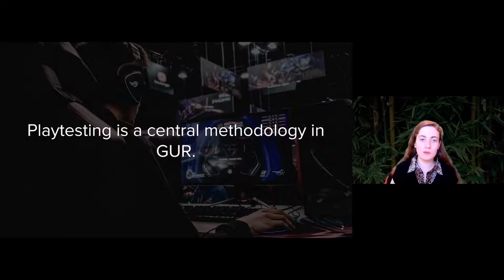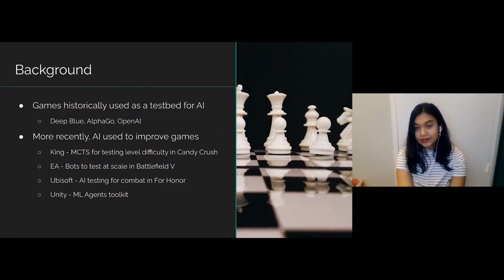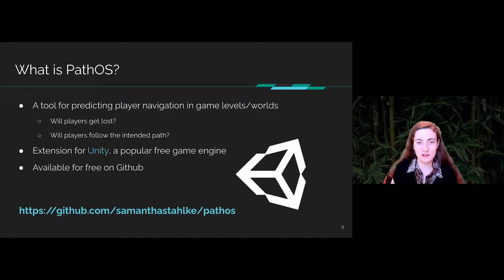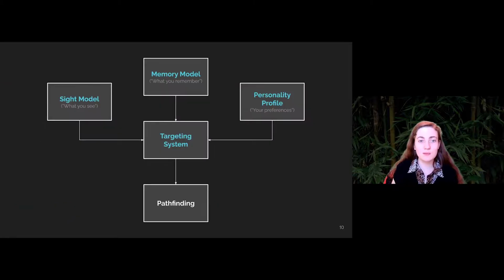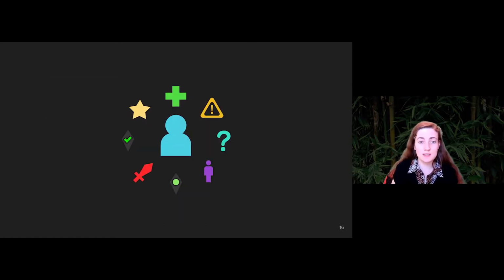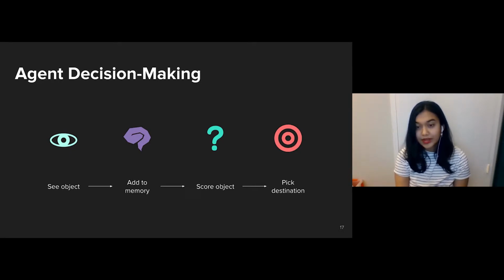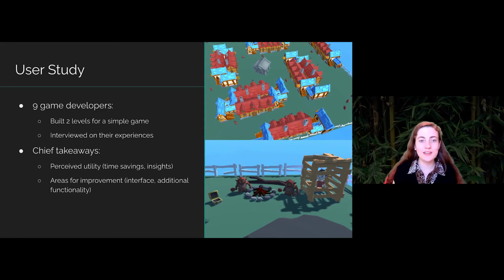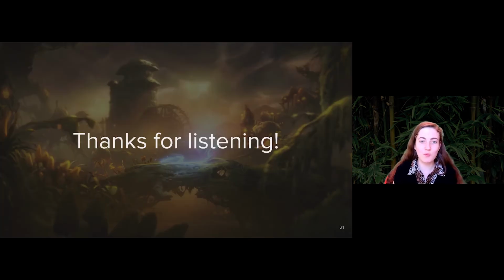Artificial Players in the Design Process: Developing an automated testing tool for game level ...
Artificial Players in the Design Process: Developing an automated testing tool for game level and world design
Samantha Stahlke, Atiya Nova, Pejman Mirza-Babaei

CHI PLAY ’20: The Annual Symposium on Computer-Human Interaction in Play
Session: Scrutinizing Play

Abstract
Iterative user-centred design has become a standard approach for developing interactive products. This process relies on prototyp-ing and usertesting as early as possible to deliver a positive user experience and ensure that final products align with designers’ intentions. The video game industry has benefited greatly from this design approach, with games user researchers adapting and introducing various evaluation techniques. However, repeatedly creating game builds suitable for usertesting (i.e., high-fidelity pro-totypes) is time-consuming and expensive. Moreover, recruiting users and conducting evaluation sessions are labour-intensive tasks. These challenges are especially pressing in the evaluation of game level and world design, where designers may wish to evaluate many alternatives or rapidly measure the impact of many small design changes on a game’s ability to deliver the intended experience. To support developers grappling with these challenges, we have de-veloped PathOS, a novel tool for simulating testing sessions with agents that model player navigation. This paper reports on our development objectives, implementation, and a user study with pro-fessional game developers to assess PathOS’ application in a level design context. Our results demonstrate the ability of an automated testing tool to enhance the workflow of practicing developers.

Remote Presentations for the The Annual Symposium on Computer-Human Interaction in Play (CHI PLAY 2020)